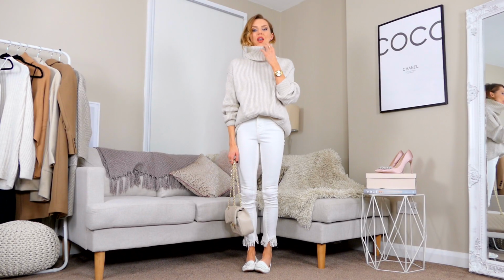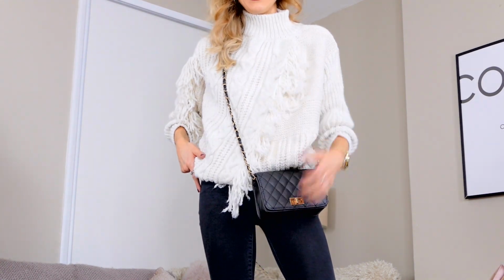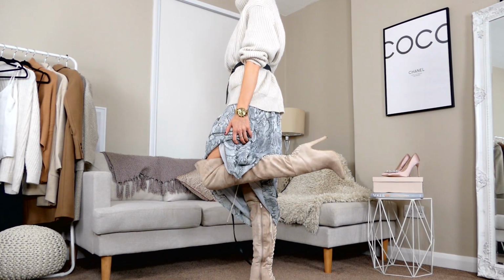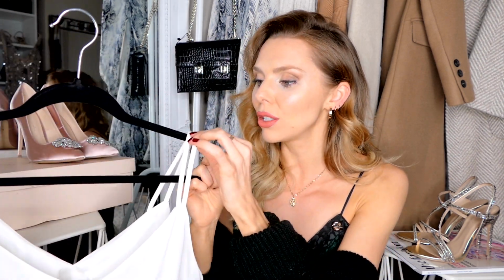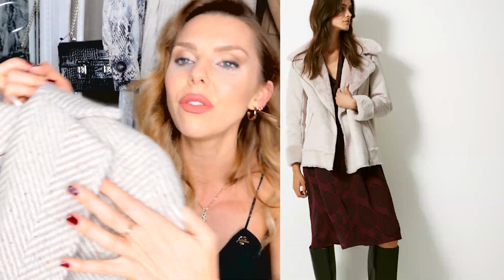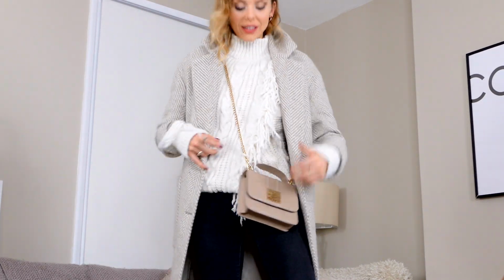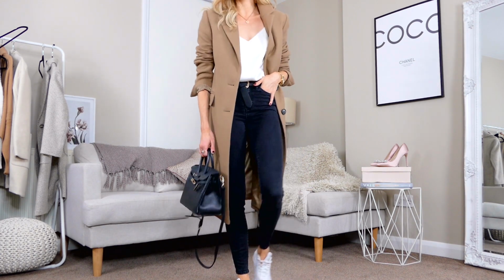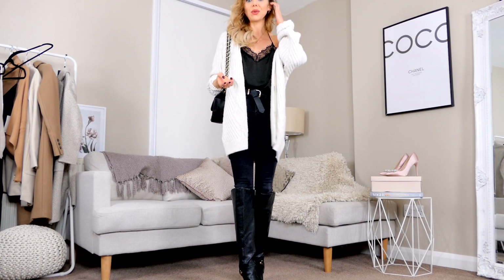HAUL & TRY ON // October 2018 // Marks & Spencer Autumn knitwear & coats!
When I shop knitwear and coats I want quality and things that will last a couple of years. I fell in love with Marks & Spencers knitwear last year because it's just so so good and LASTS! They've upped their fashion game too, so I picked out some of my favourite pieces! X
*Click SHOW MORE for direct shopping links *

♥ SOCIAL MEDIA ♥

This video is in collaboration with Marks & Spencer, you can find out more about the brand

LOOK 1

MARKS & SPENCER NUDE KNIT (wearing S)
WHITE JEANS: Primark
WHITE LOAFERS: Originally H&M (similar)

LOOK 2

LOOK 3

BLACK BELT: Primark (it’s actually two primark belts!)
RIDING BOOTS: Originally Hammerstein via Best Secret which is an online designer outlet. It’s an invite only but you should be able to get in with this

LOOK 4

MARKS & SPENCER SNAKE DRESS (wearing Regular size 12)
BLACK BELT: Primark

LOOK 5

BELT: Primark

LOOK 6

MARKS & SPENCER CREAM COAT (wearing size 8)
MARKS & SPENCER WHITE CAMI (wearing size 6)

LOOK 7

MARKS & SPENCER TAN CASHMERE COAT (wearing size 8)
(they do it in petite too)

LOOK 8